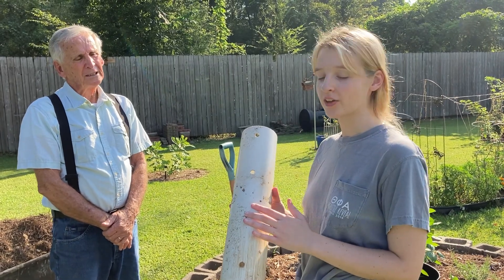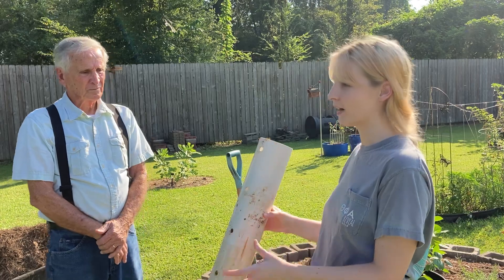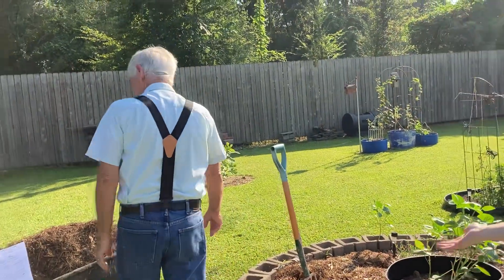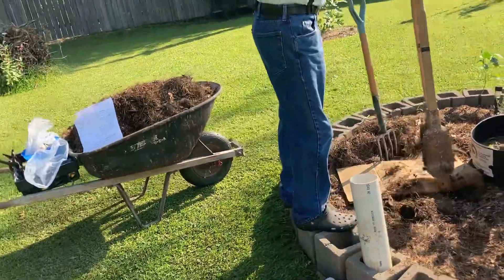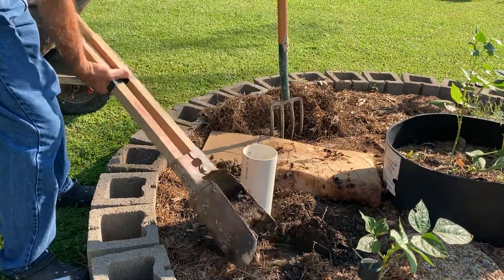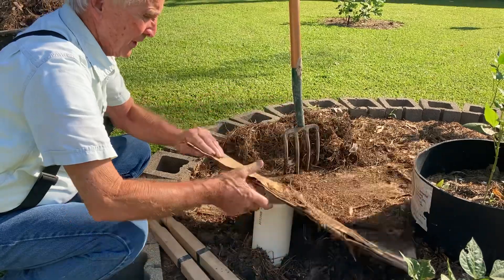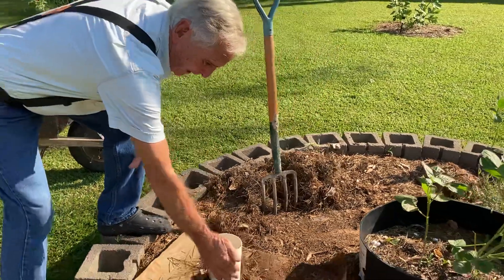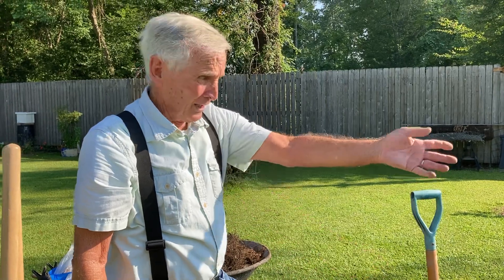BEST GARDENING SECRET EVER. INSERT & THEY WILL COME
Join Pawpaw Sammy & precious granddaughter Savannah as they speak of worm towers for your garden and how this ONE tip can forever change the landscape of your flower beds & gardens - turn on notifications.